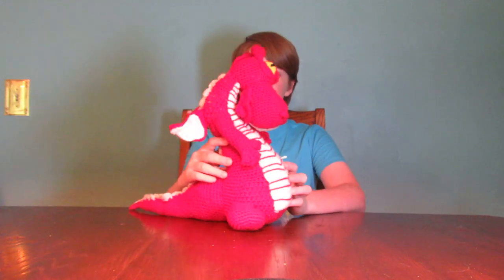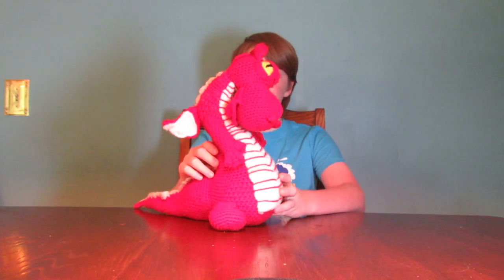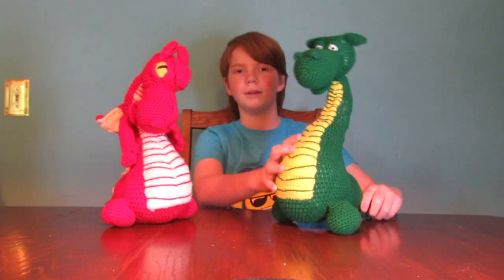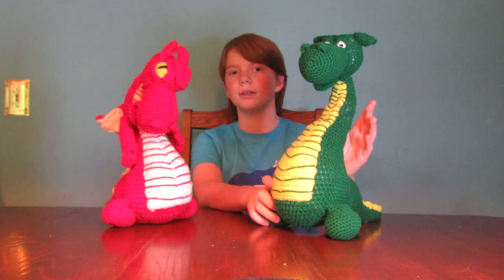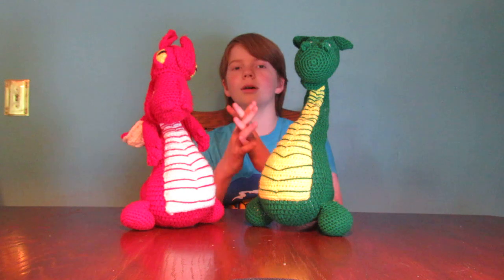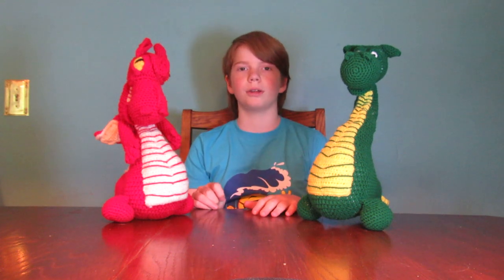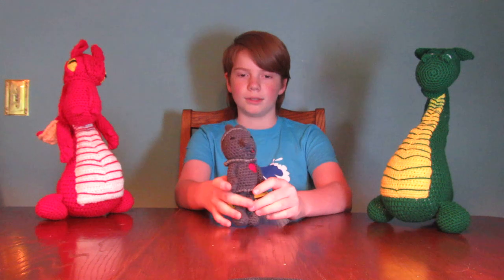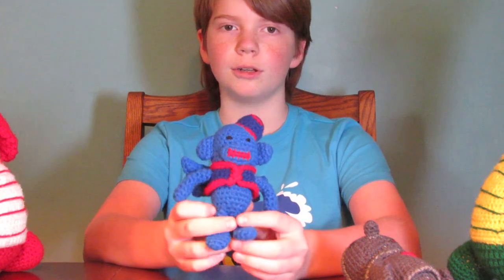Show and tell #1